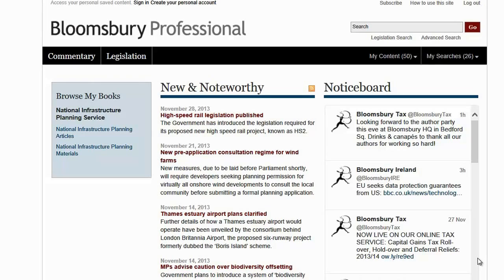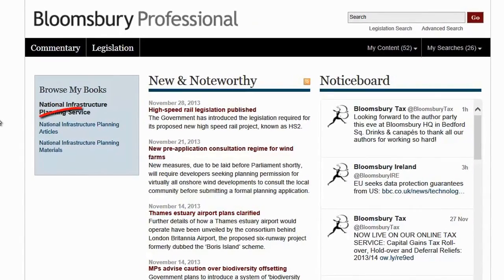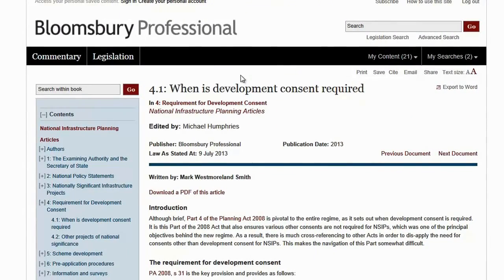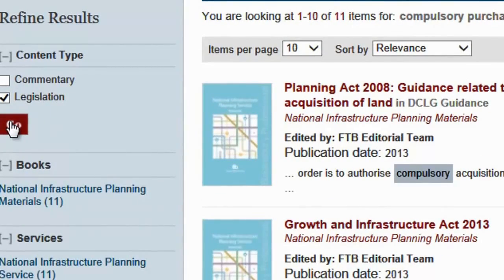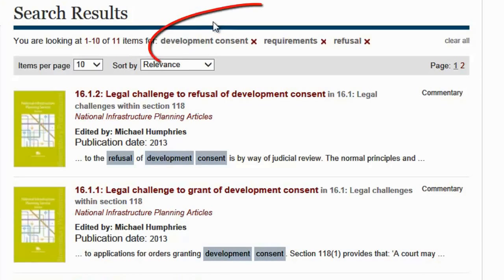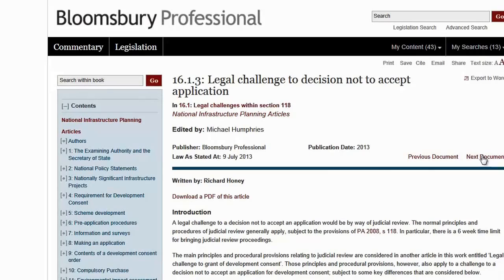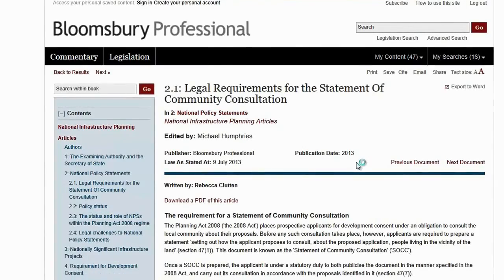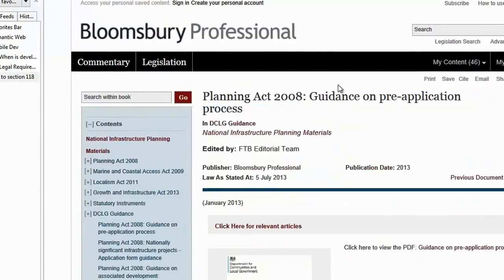National Infrastructure Planning Service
An introduction to the new National Infrastructure Planning Service from Bloomsbury Professional and Francis Taylor Building